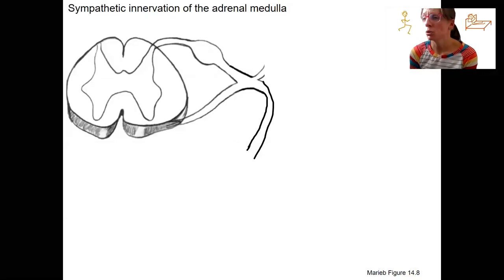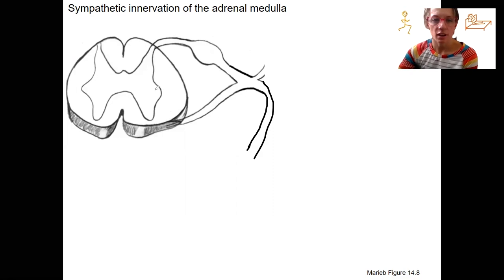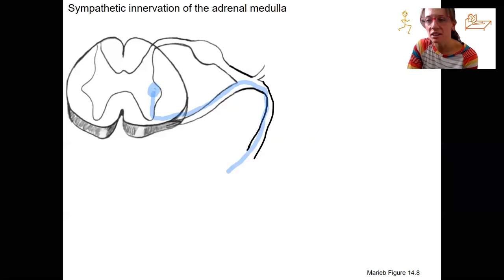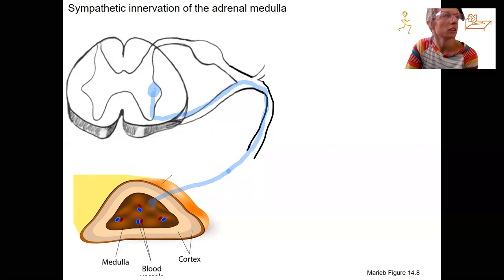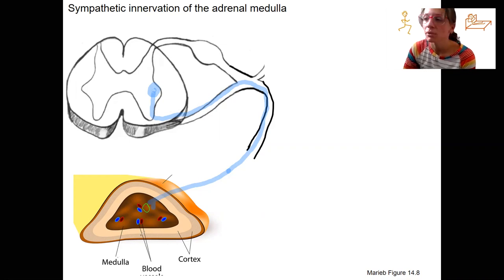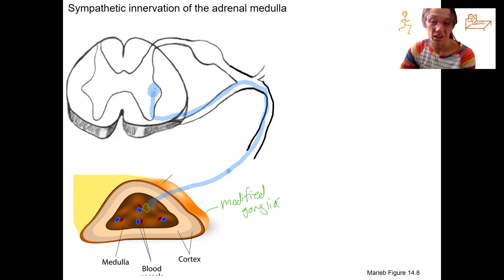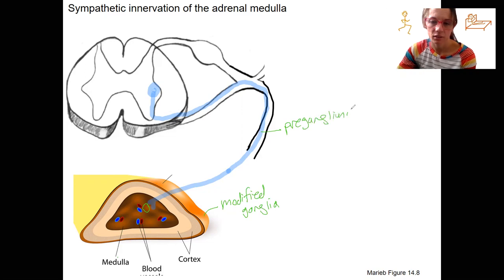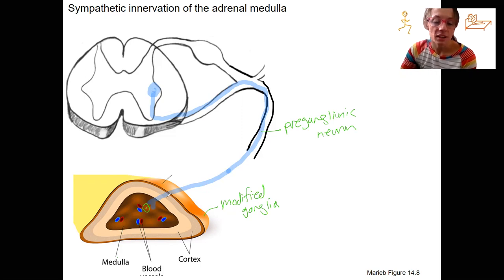14.10 adrenal medulla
Describe the role of the adrenal medulla in the sympathetic response and explain the relationship between cells in the adrenal medulla and the sympathetic division of the nervous system